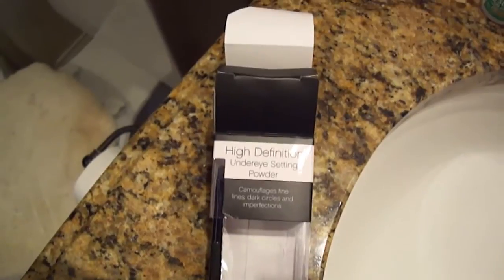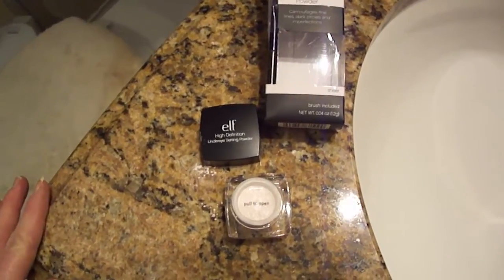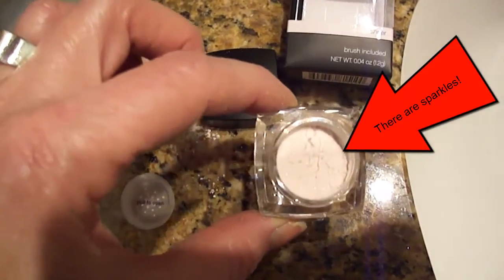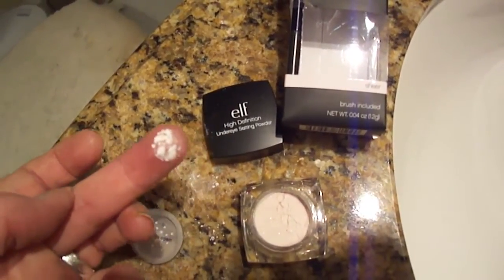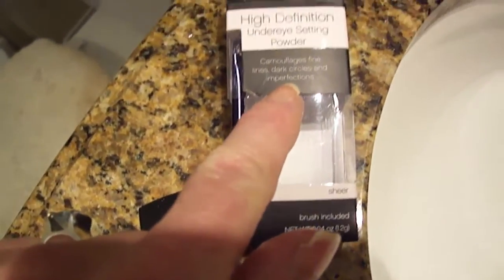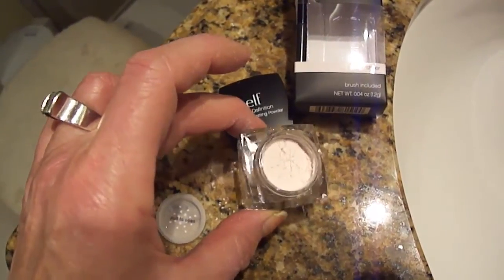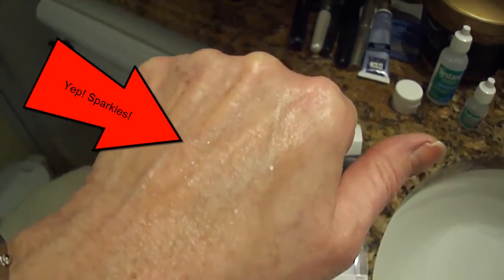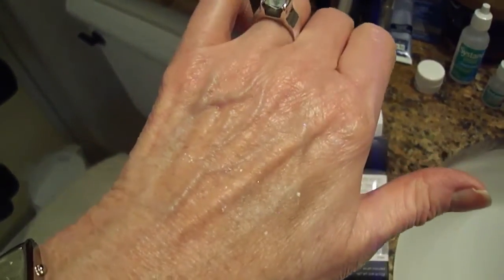ELF Undereye Setting Powder - Is it Matte or Sparkley?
Is the e.l.f. Undereye Setting Powder completely matte? Or does it have sparkles? I show you in this video!

Products shown or mentioned:
E.L.F. Undereye Setting Powder

* There aren’t paid product placements in this video or in the text. I review products and give my opinion as I experience the product – for better or for worse. As it is possible, I’ve provided links to products mentioned. You don’t pay any more to purchase through the link; I get a tiny commission if you do.